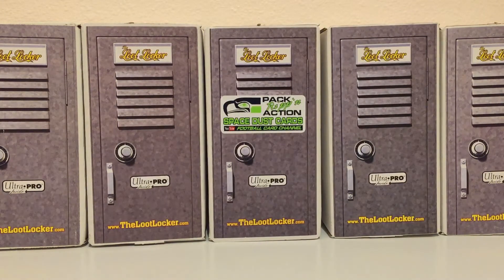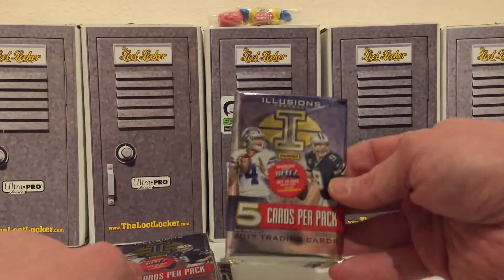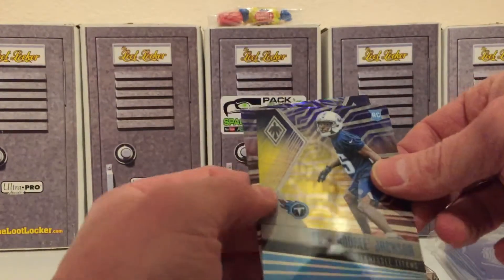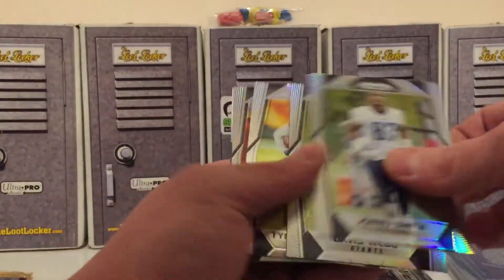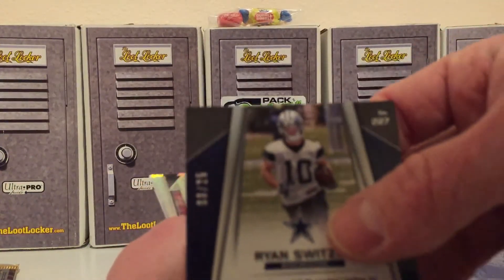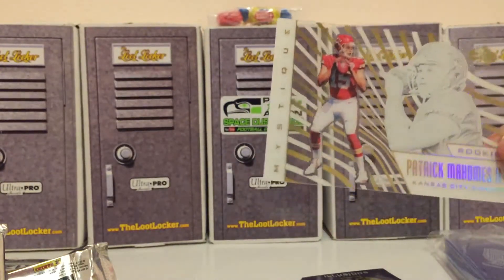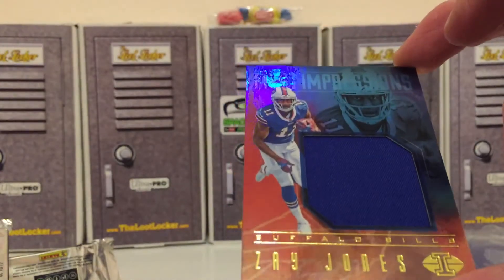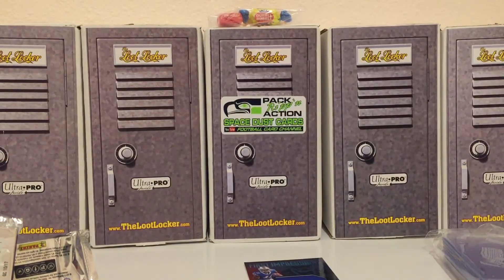The Loot Locker (The 50 Yard Line Football Loot Locker)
This Loot Locker will have 4-6 packs on average from Hobby boxes such as Select, Elite, Certified, Prestige and others that are on in high demand and tend to cost a little bit more. Also included inside your 400 count card storage Loot Locker will be some great Ultra Pro top loaders and penny sleeves to protect those insane pulls! There will be prizes too, 1/10 will have an auto added to their locker, 1/25 will have bonus packs and if 100 of The 50 Yard Line Loot Lockers are ordered someone who orders one will win a full hobby box!!